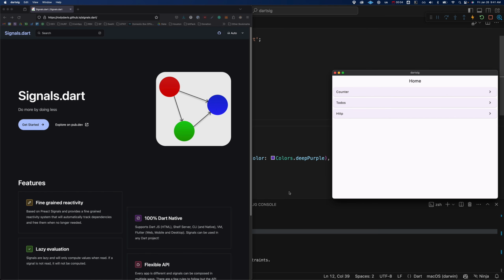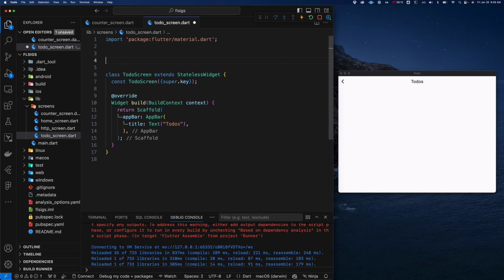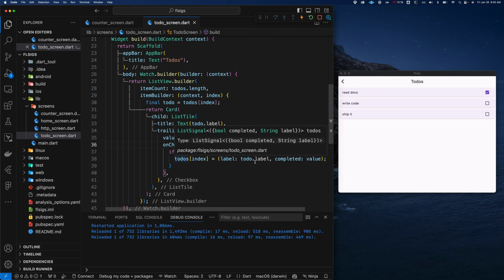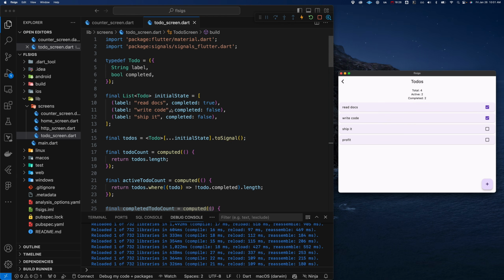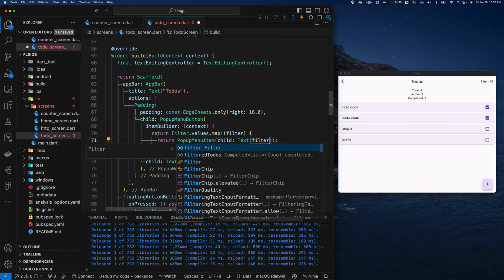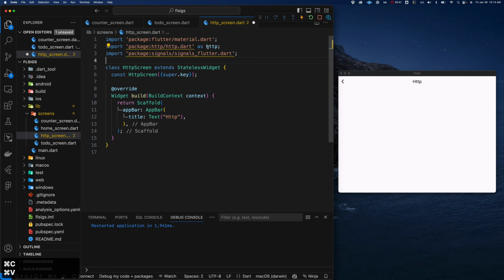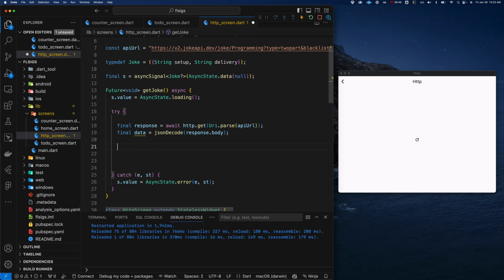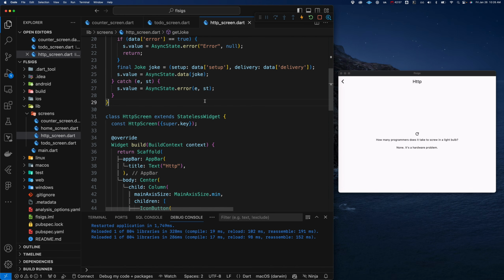Signals in flutter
Welcome to my Flutter tutorial, where we dive into the exciting world of reactive programming with signals.dart! In this video, I'll guide you through the basics of signals, a powerful package for managing state and creating responsive user interfaces in Flutter apps.

Chapters:
0:00 - Intro
1:32 - Project Setup
2:50 - Counter App
6:02 - Todo App
30:00 - Http App
42:10 - Conclusion